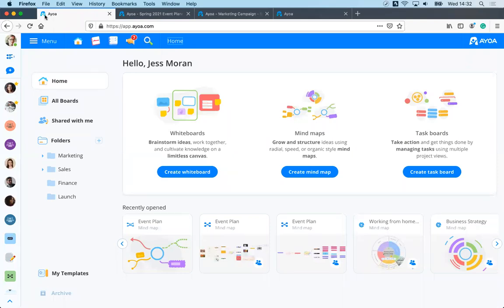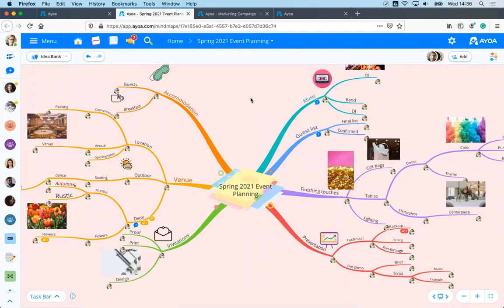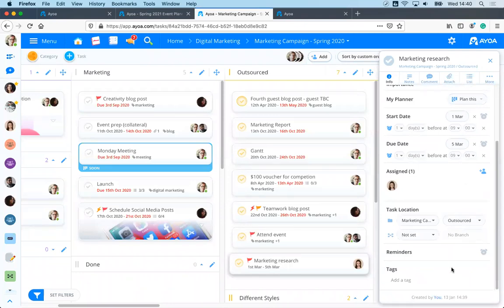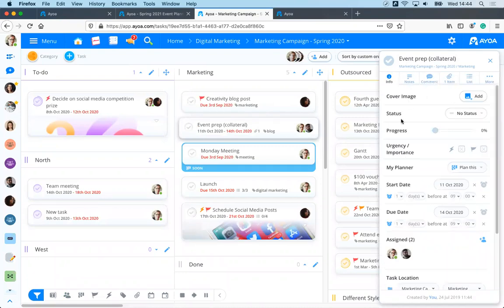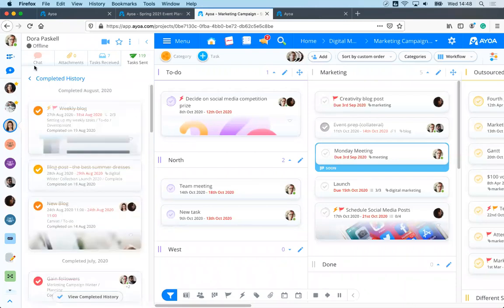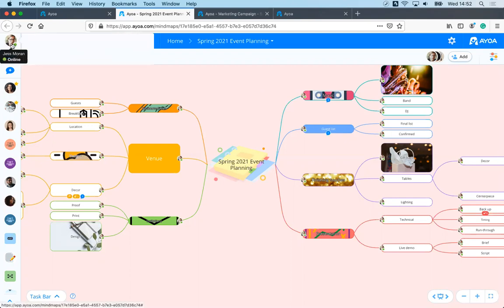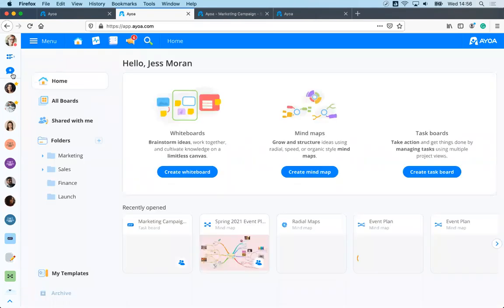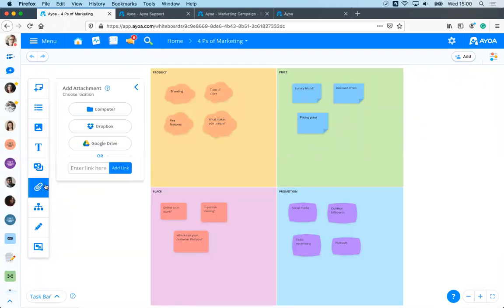Ayoa Webinar: Work more flexibly with Ayoa | 24th February 2021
Our friendly customer support team regularly run free webinars where you can quickly learn the basics of Ayoa or discover how to use a specific feature.